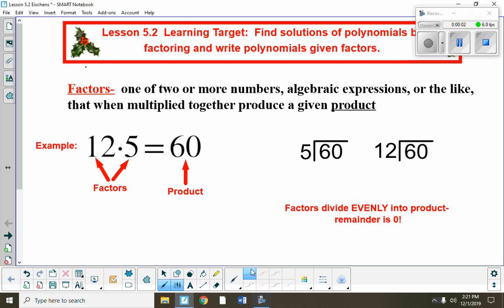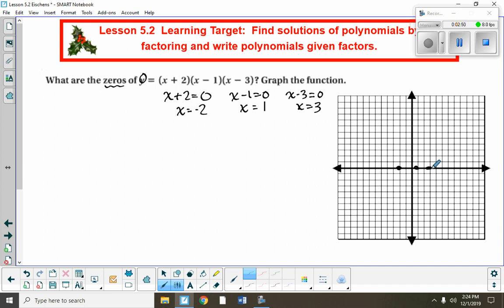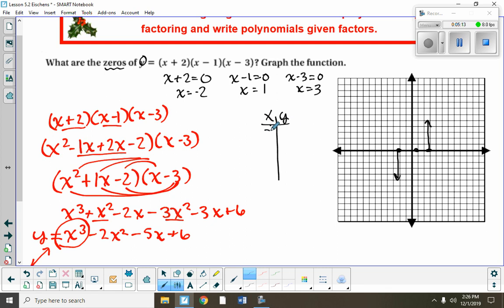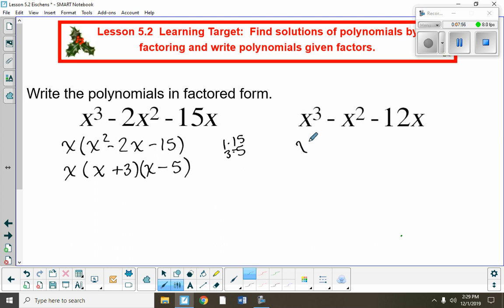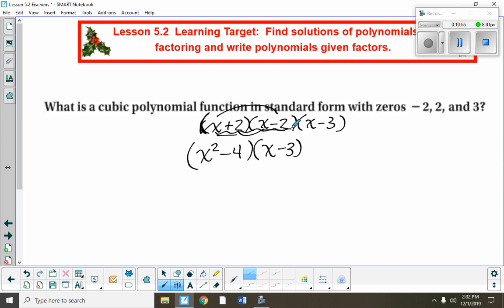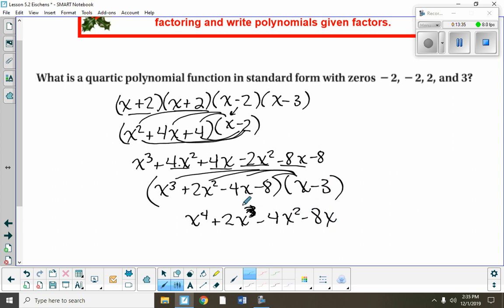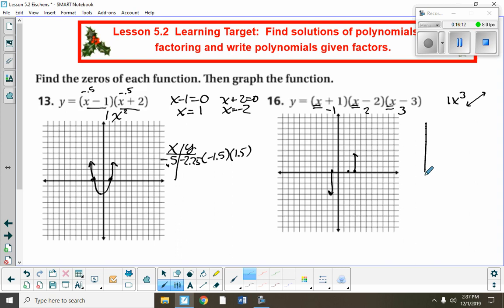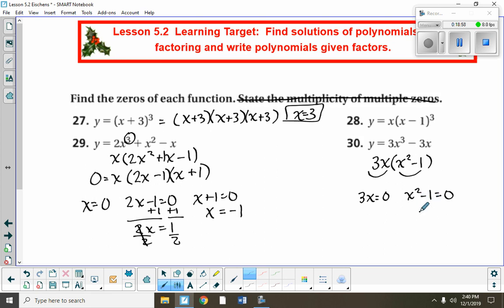Mrs Eischens Alg 2 Lesson 5.2 Solutions to polynomials and graphing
Factor to find solutions to polynomials and graphing polynomials